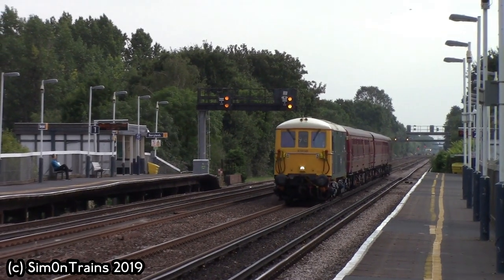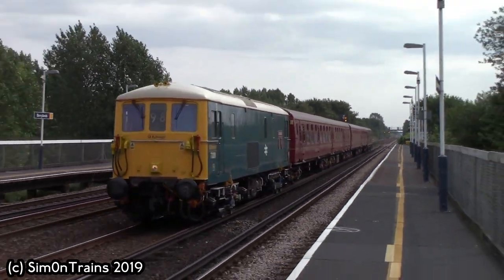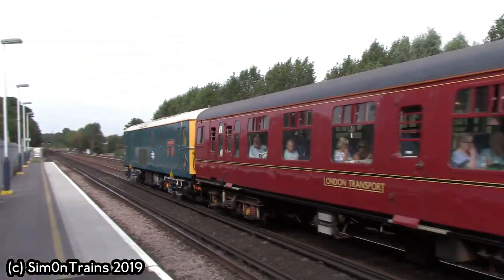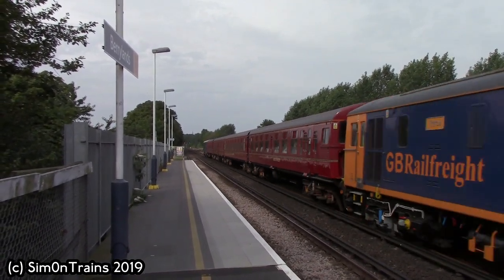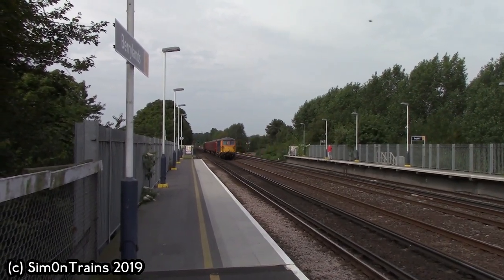Sim0nTrains 10 Minute Rail Journey Vlog Episode 1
Sim0nTrains 10 Minute Rail Journey Vlog, two or three short Railway Journeys filmed with a 10 minute editing time

Episode 1 features 2 Railway Journeys from the 4th August from Feltham to Berrylands via Clapham Junction, the main purpose to this short journey was to film some Class 73 Locomotives with the London Underground 4TC Unit.

the 5th August features a short trip to Tamworth Station starting at Rugeley Town station and changing at Rugeley Trent Valley, the reason for this trip was to captured LMS Jubilee Class, 45596 Bahamas passing through working a Tyseley Steam Trust to York light Locomotive Move.